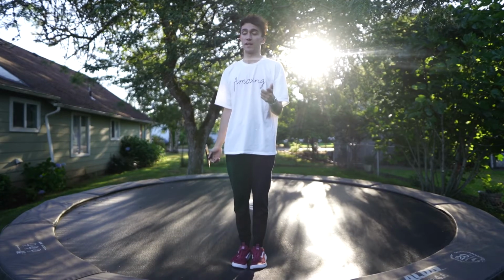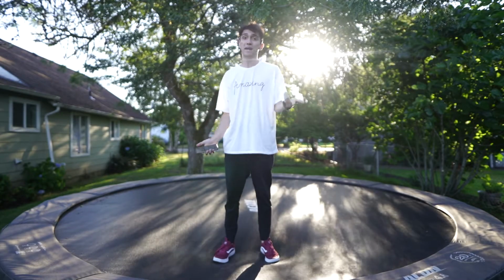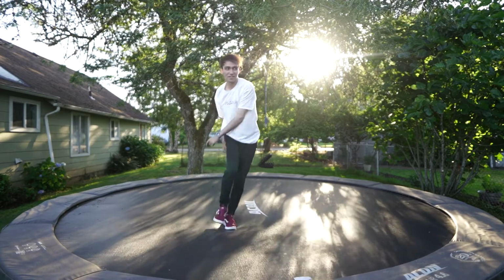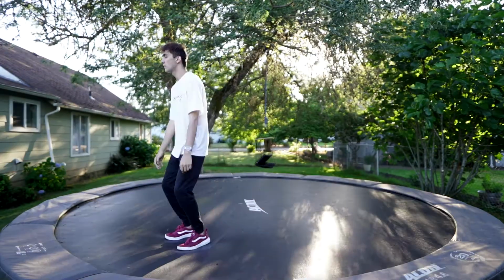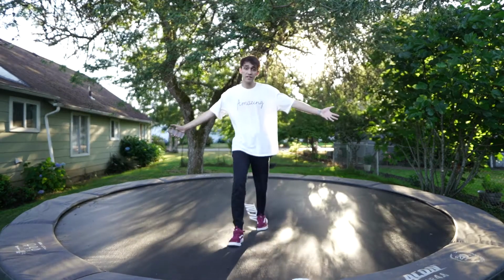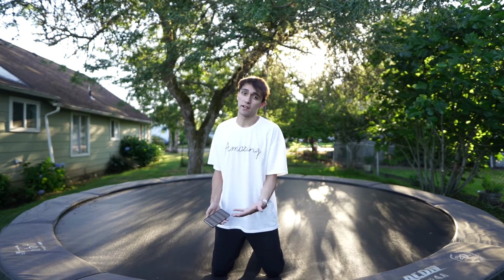How to TWIST FASTER in Flips, full, double, triple, quad back full, rudy, double cork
How to twist faster in flips. Over the years, I've learned what helps to spin faster, and I'm sharing all those tips with you right now. Most people say to just spin straighter, and while that's part of it, that's definitely NOT the ONLY thing that's helpful. :) Hope this helps!!! :D
Best Garden Trampoline